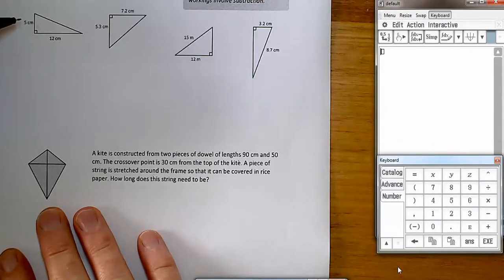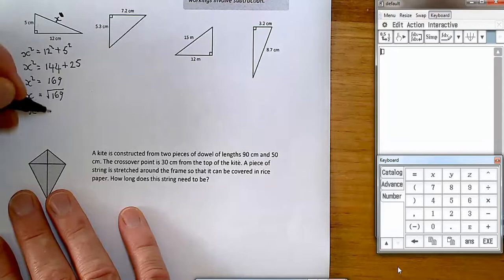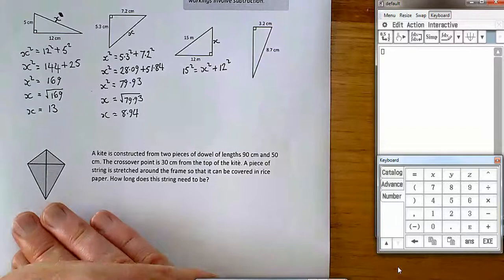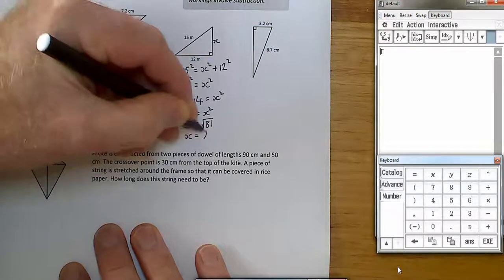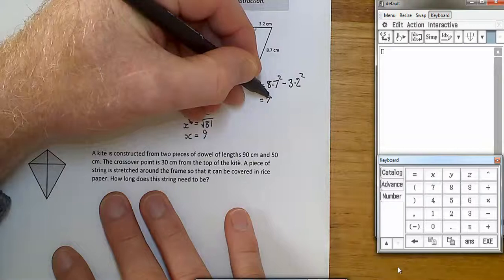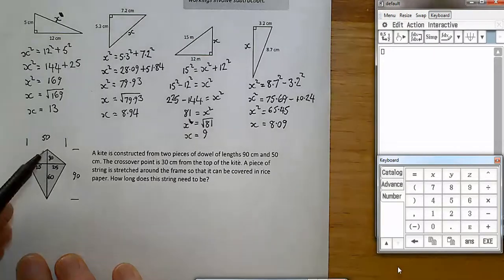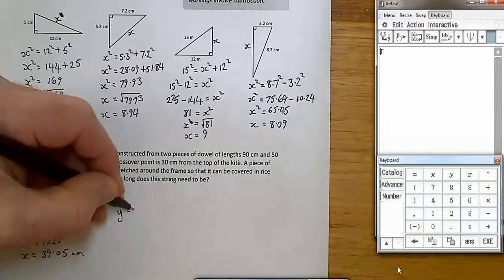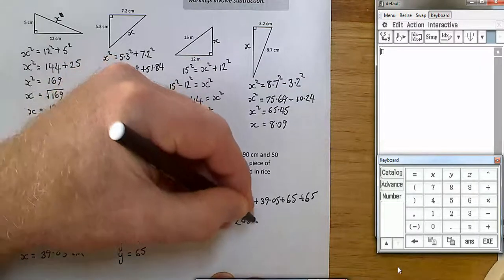MTG2 Meas V3 1